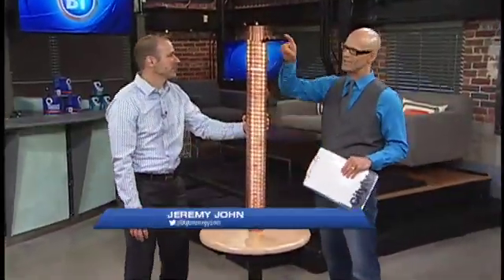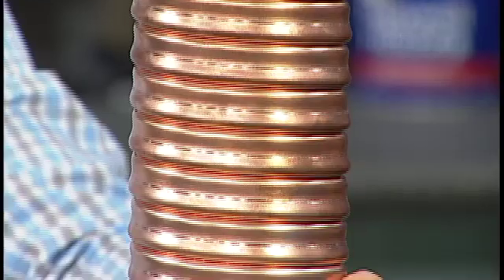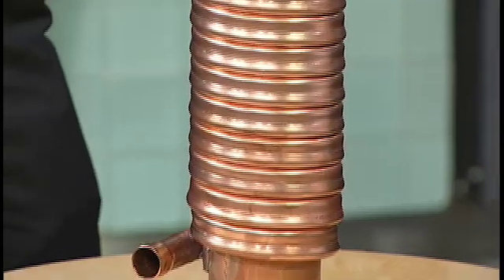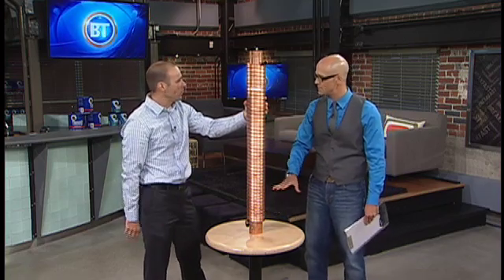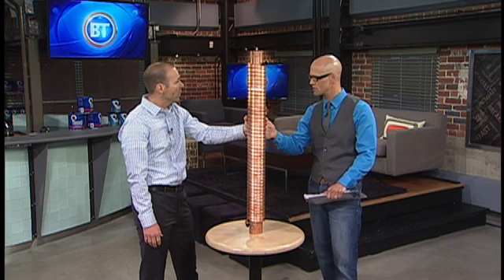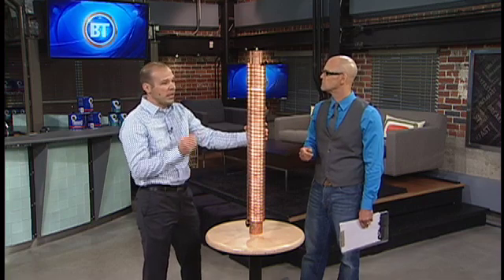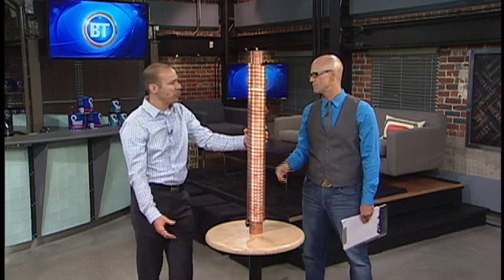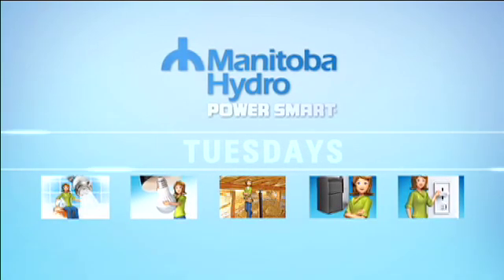Drain Water Heat Recovery Systems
Manitoba Hydro joined us to showcase their new Drain Water Heat Recovery System which helps in reducing your water heating energy consumption.